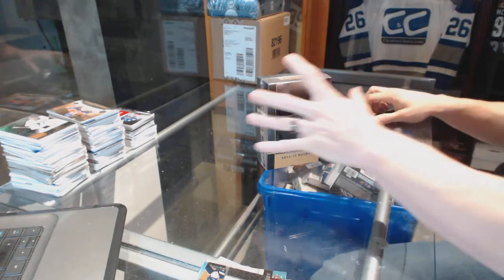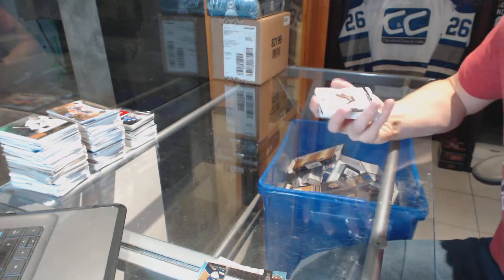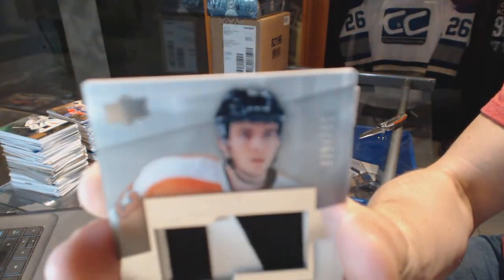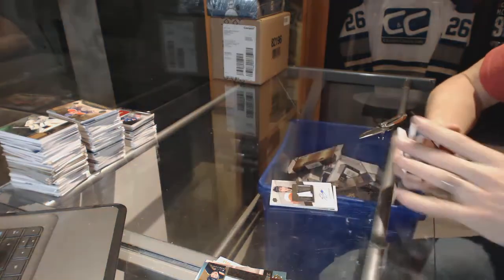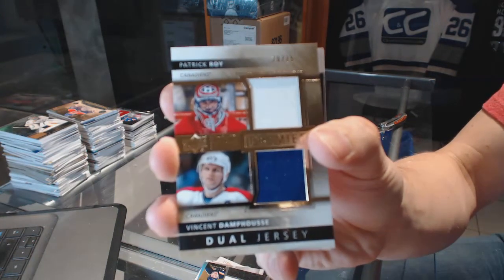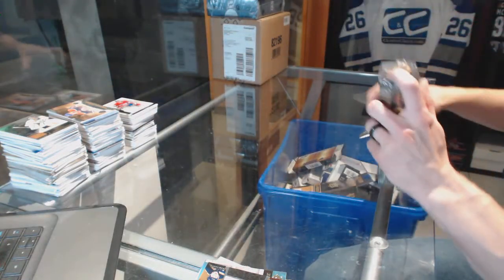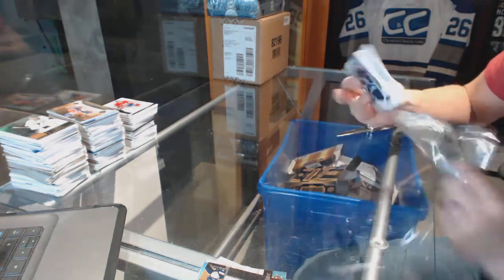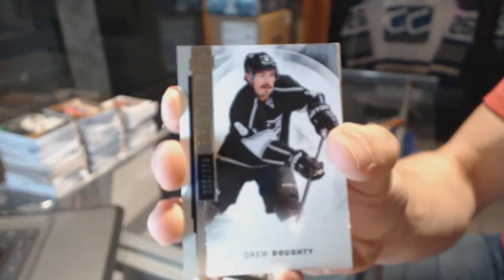14-15 UD Premier & 15-16 UD Premier Hockey Box Break - C&C GB #6499